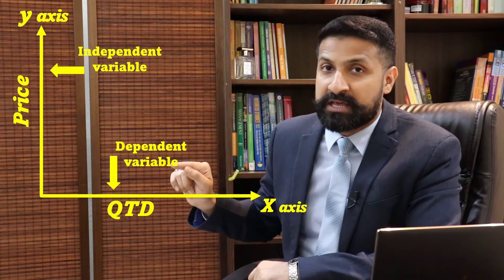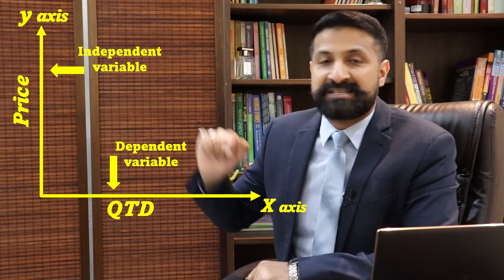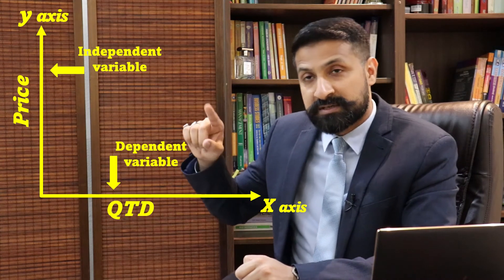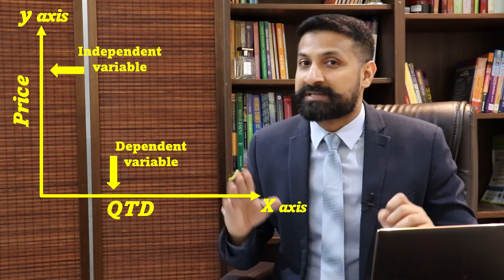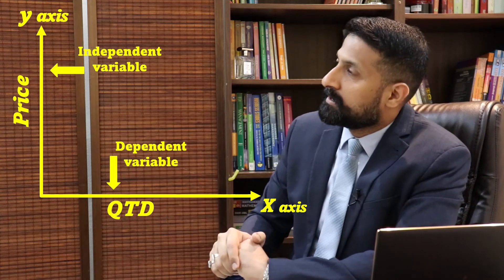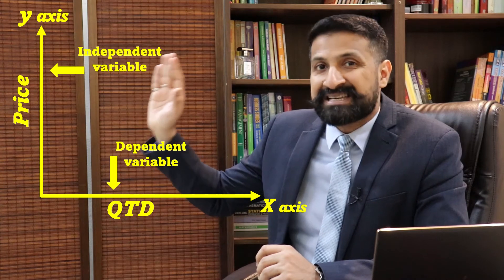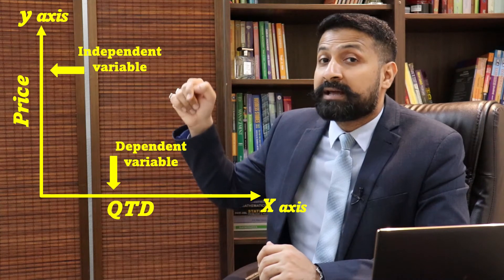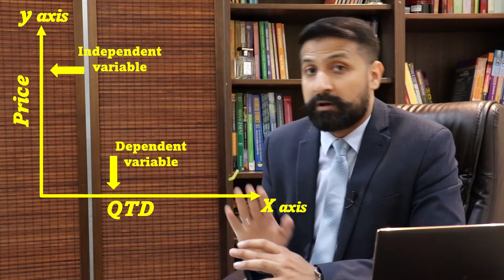Why do we take Price on X-Axis and QUANTITY on Y-axis (Independent and Dependent variable)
This lecture is about Dependent and Independent variable by an Expert Business and Economies Teacher MR. Shayan Siddiqui. The lecture is in URDU / HINDI Language.

Video Timeline is below.

Introduction : 00:17
Why do we take price on y axis and quantity on x axis : 00:20
What is independent variable and dependent variable : 2:43
What is independent variable and dependent variable in income elasticity of demand : 5:35
What is independent variable and dependent variable in cross elasticity of demand : 7:30
What is independent variable definition : 8:30
What is dependent variable definition : 8:50

Lectures you must watch

In this lecture I discussed the concept of The basic economic problem.
Normally this question comes in exam in three different forms
1) Define the concept of the basic economic problem
2) What are the three fundamental questions?
3) What are the three basic economic questions

In this lecture we discussed in details
1) What to produce
2) How to produce
3) For whole to produce

In this video I have discussed with you the basic economic concept, of dependent variable an independent variable.
• Many students often remain confused in the concept of why do we take price on X axis and quantity on Y axis
• Even an exam sometimes this question comes as
• Explain why prices ticking on X axis and quantity is taken on Y axis or
• what is the relationship between dependence an independent variable?
This video is beneficial for all students from G-9 to Masters, whether they are studying any international curriculum such as IGCSE, IB, CIE, CBSE or any local country-based curriculum such as Indian curriculum CBSE, Pakistani (Sindh & Federal board), Intermediate, B-Com, BBA, MBA, and MA.

Sir Shayan Siddiqui, an expert Business and Economics teacher, an Educationalist, and a business consultant.
Mr. Shayan is Director of KUN-Educations.
• An Educationist, a consultant, and an Entrepreneur.
• Bachelor of Education (B.Ed.)
• MBA in Marketing and Management
• Master’s in Economics
• Corporate trainer and a Business consultant
* Entrepreneurship trainer.
• Motivational Speaker and a Life coach.